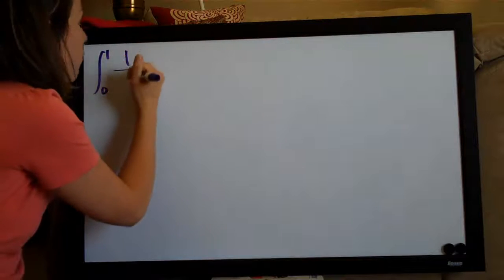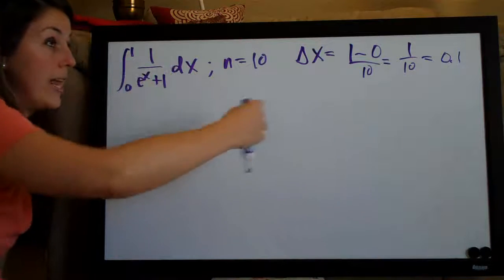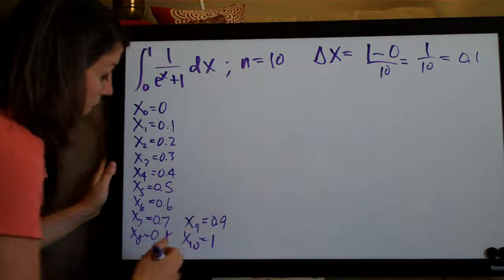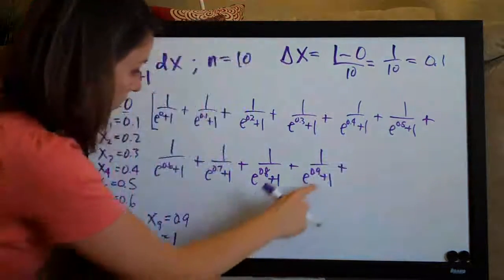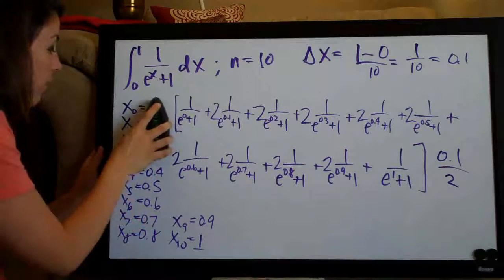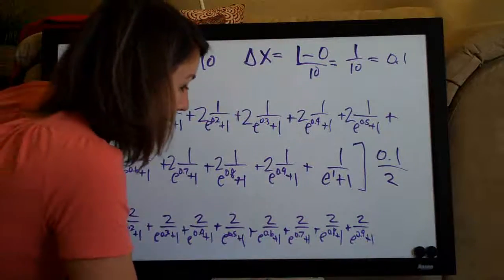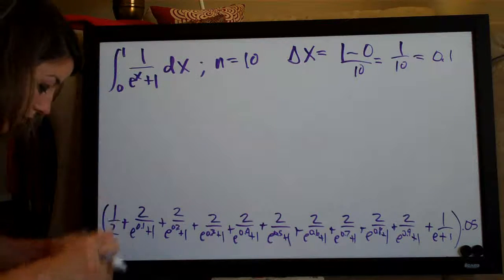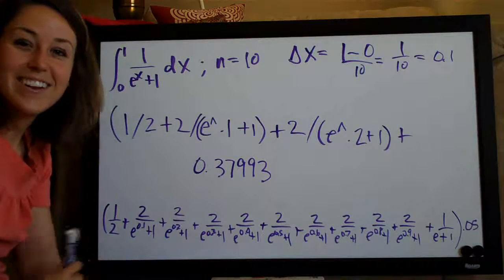Trapezoidal Rule Example 3 (KristaKingMath)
Trapezoidal Rule calculus example.